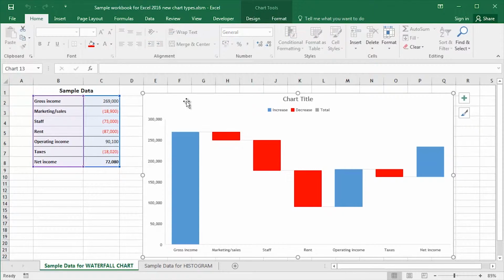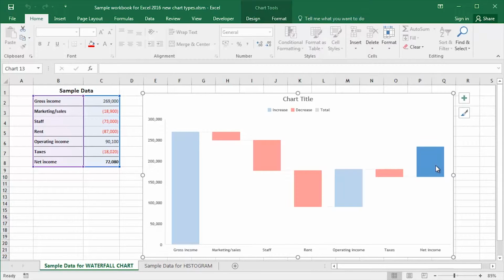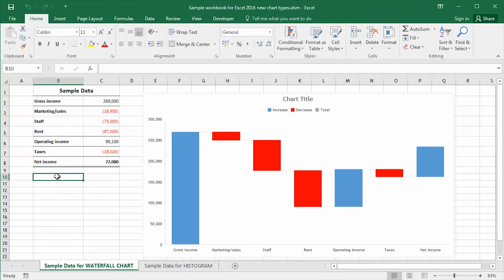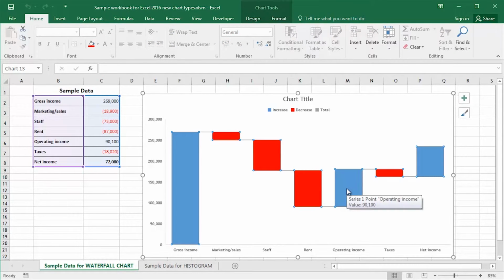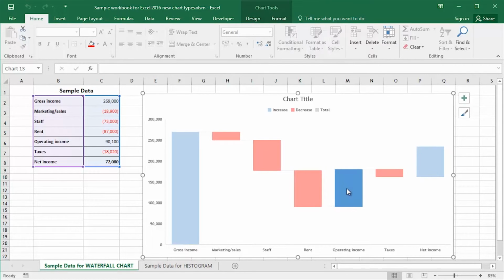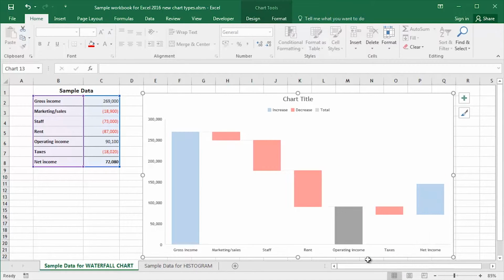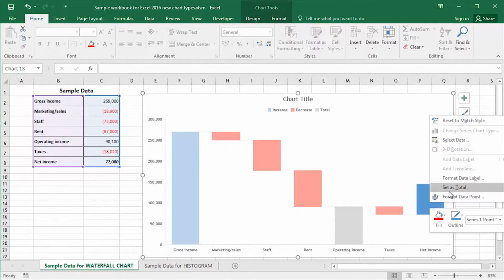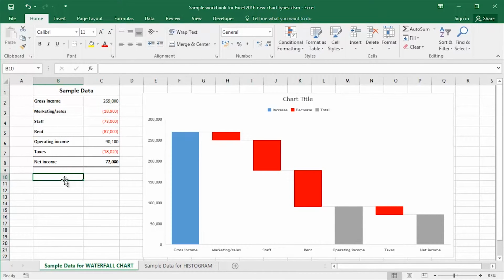Microsoft Excel 2016: Creating Waterfall Charts - Part Two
Creating Waterfall Charts in Microsoft Excel 2016 - Part two.